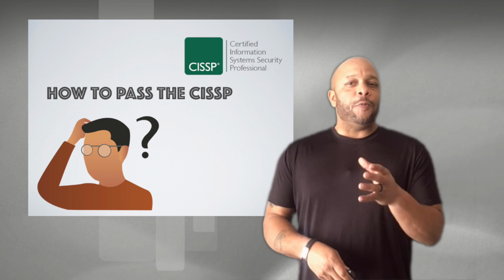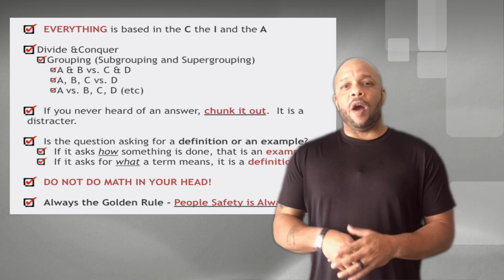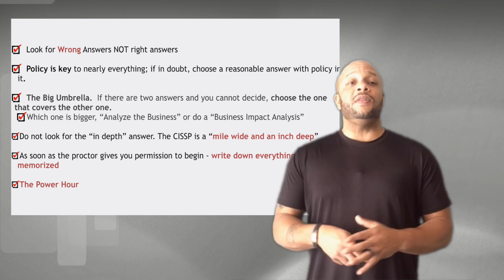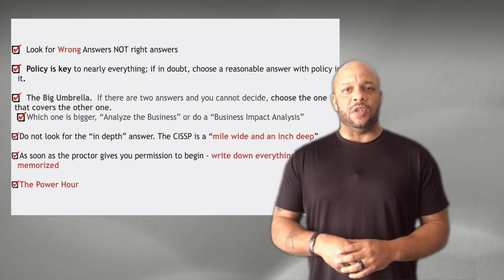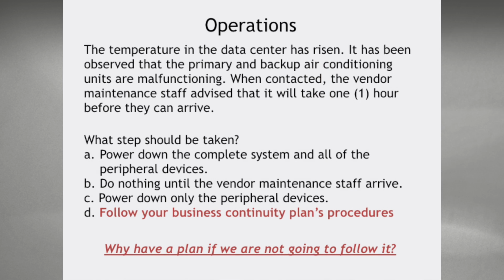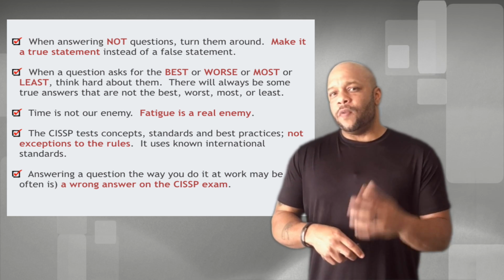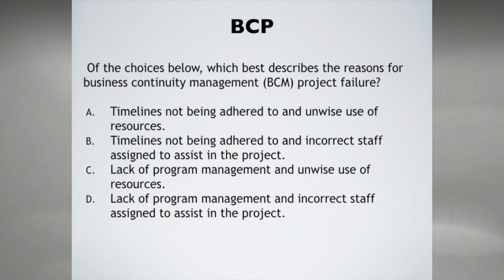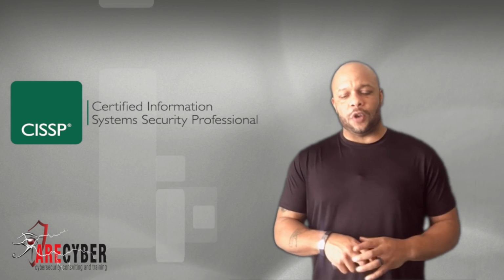How To Pass The CISSP Exam I CISSP Certification Exam Guidelines l AreCyber LLC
I passed my CISSP exam first time and you can too!

I have helped 1000's of students pass their Certified Information Systems Security Professional - CISSP exams on the 1st try.  You are next!!  This video aims to give you simple tips for the CISSP exam that you can put to use before and during the exam.

The rules for a standardized test are consistent.  Once you know the rules, you can use them for the exam.  I've taught this approach to many and now, I'm teaching it to you.

When you pass your CISSP exam the first time and use these please let me know!

Visualize Success and you will Succeed!